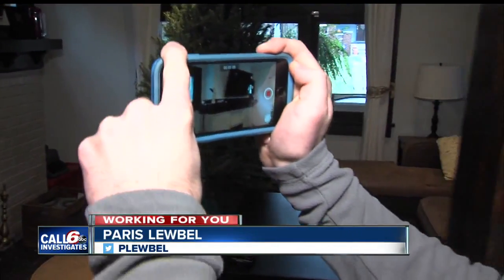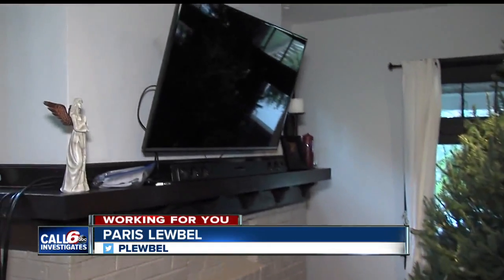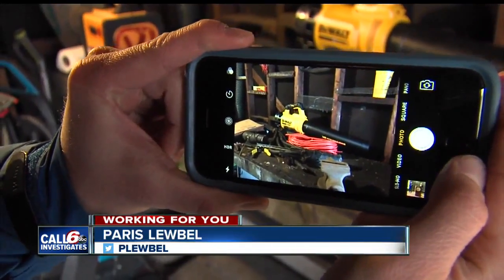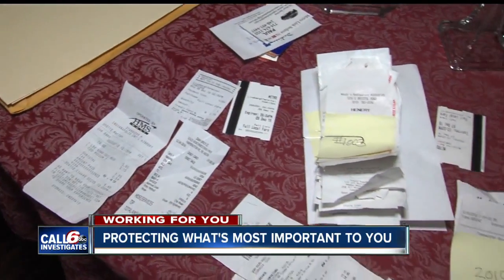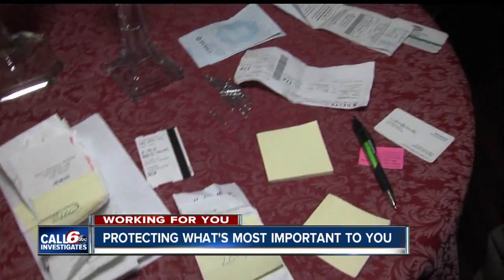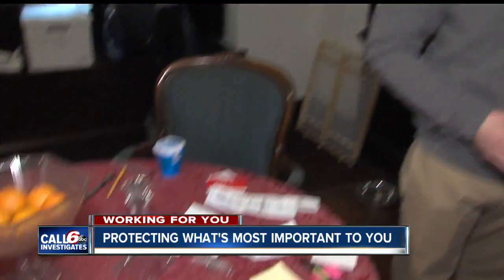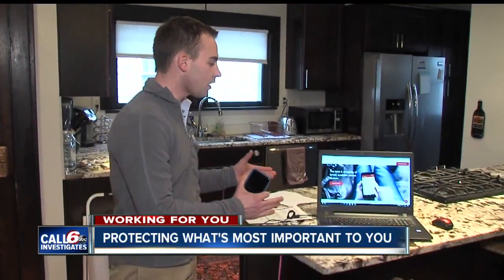Creating a quick home inventory in case disaster strikes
It's important to have an inventory of your possessions in case of a fire, theft, or other disasters